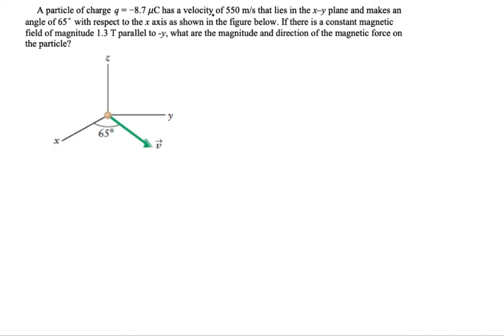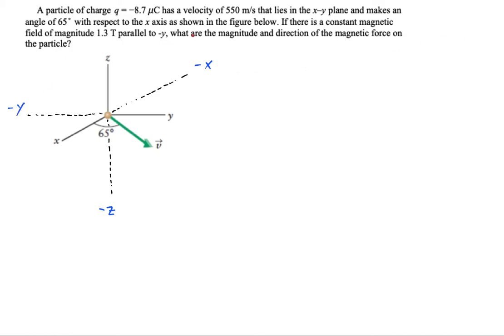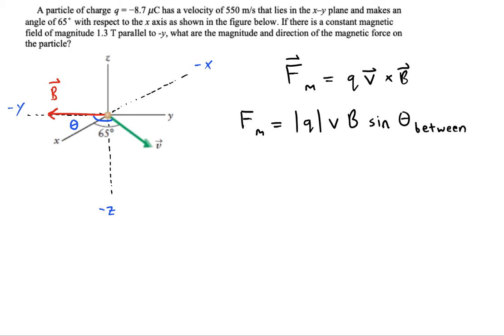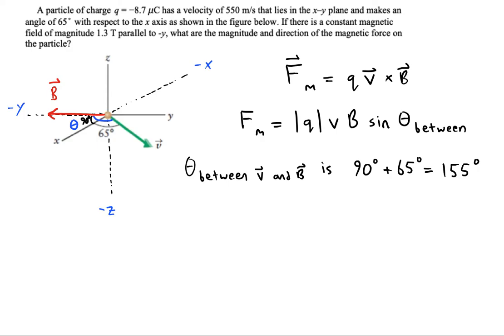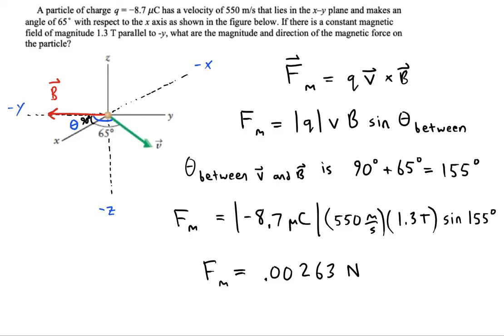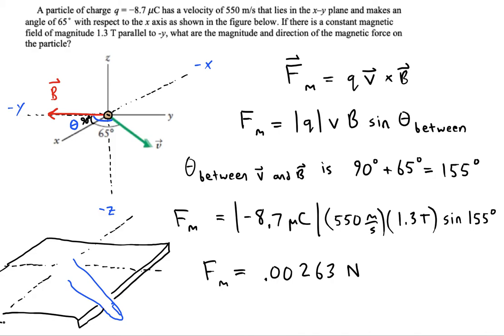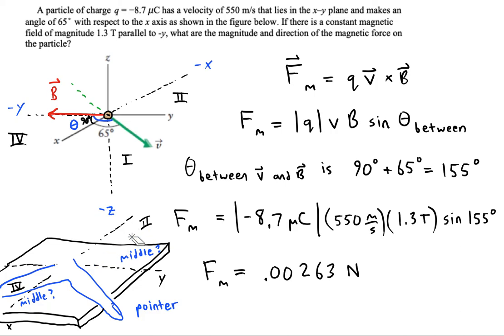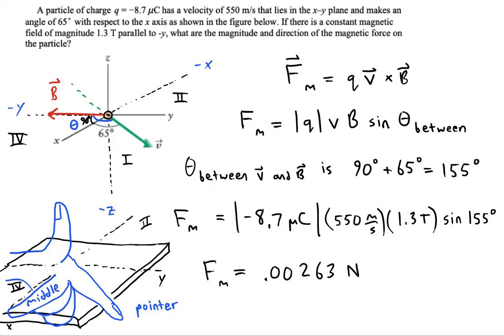Force on a Charge Moving Nonorthogonally to the Magnetic field